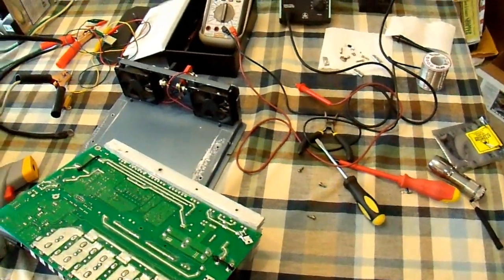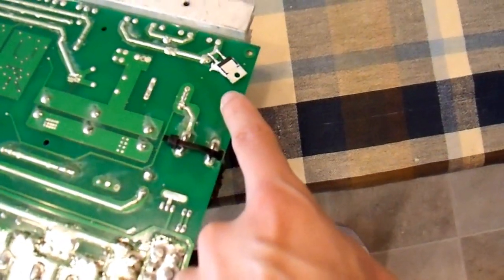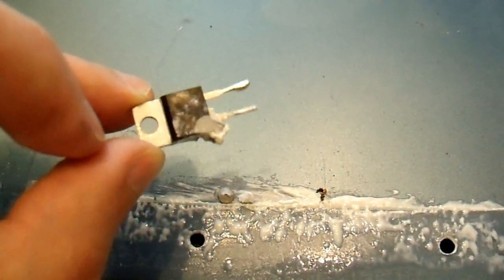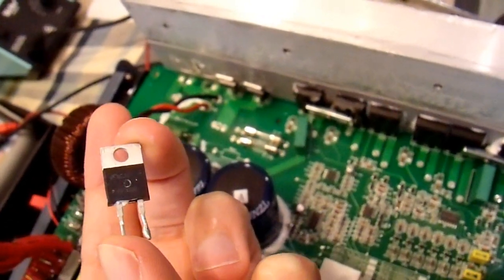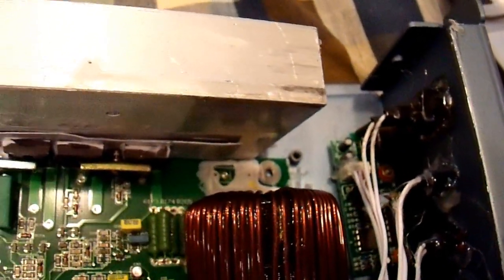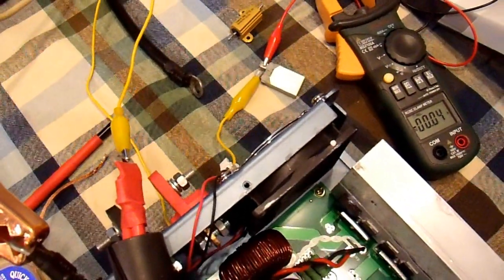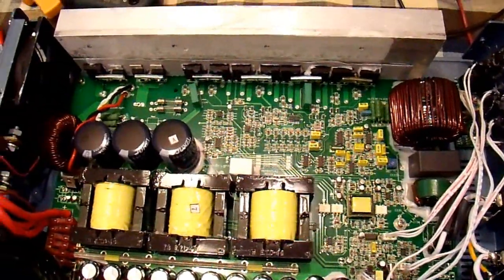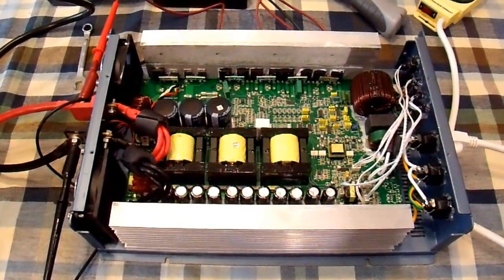PowerBright Pure Sine Inverters Part5 - An Inverter's Last Chance to get Repaired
In this series I cover my experience(s) with two PowerBright Pure Sine inverters including unboxing, disassembling, repair, and testing.